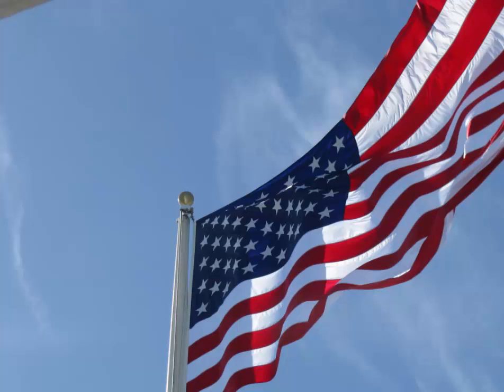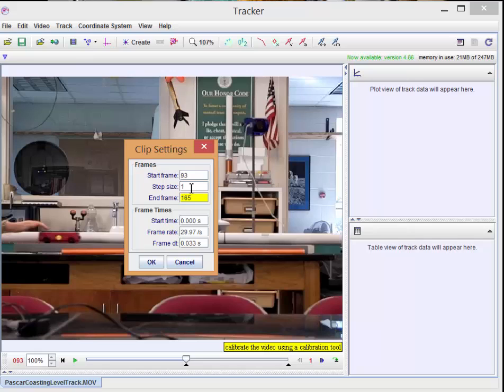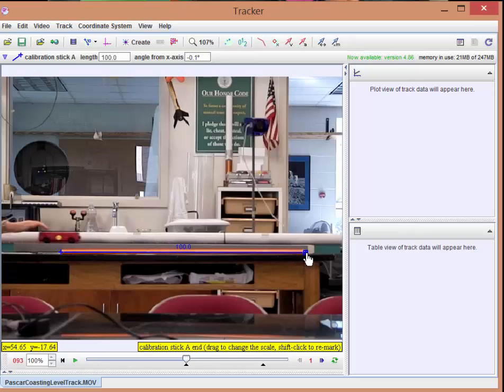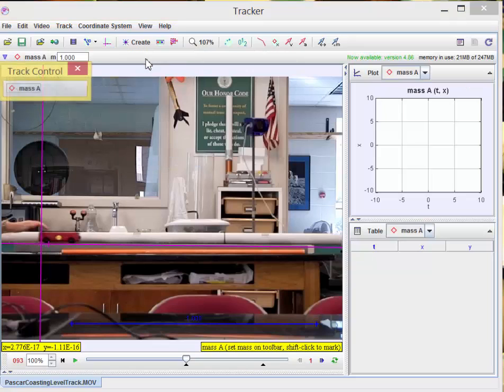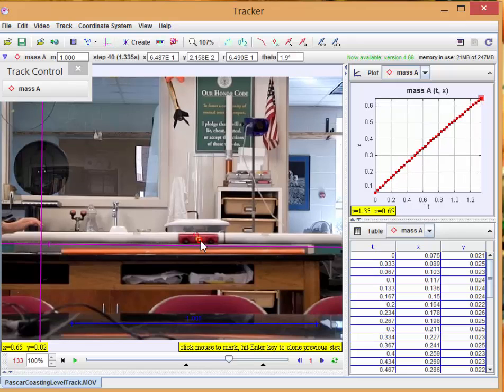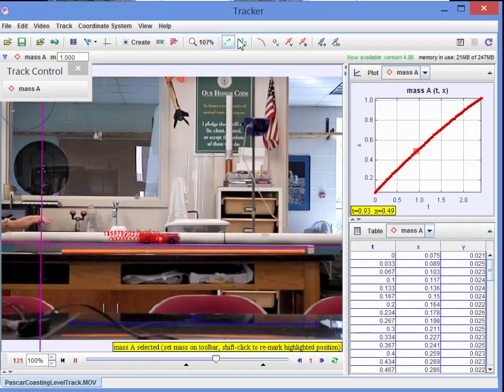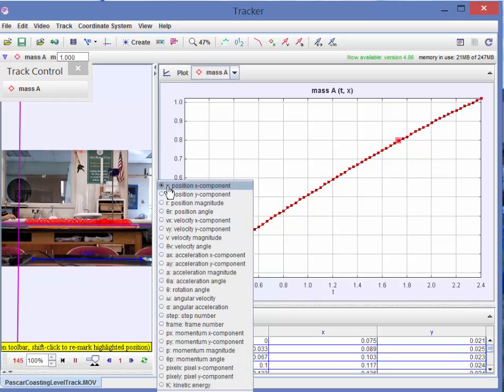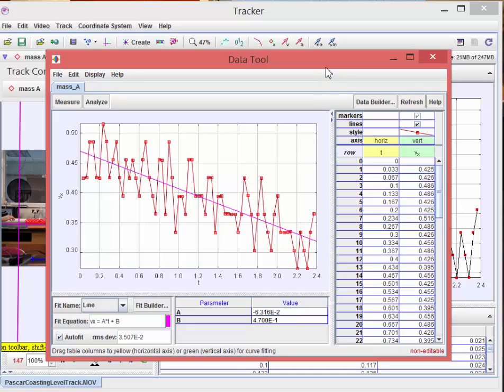An Introduction to Tracker Video Analysis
An introduction to using the Tracker video analysis software package.